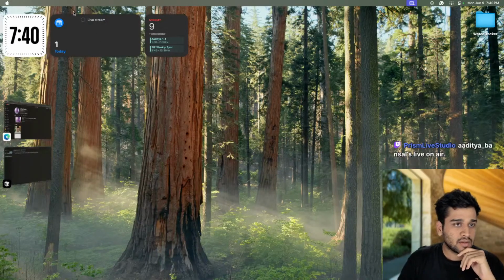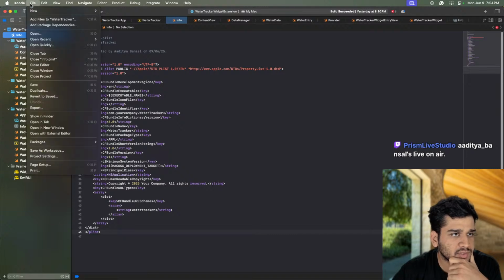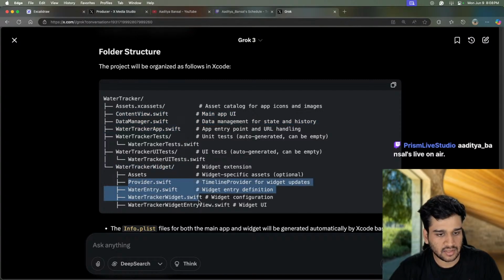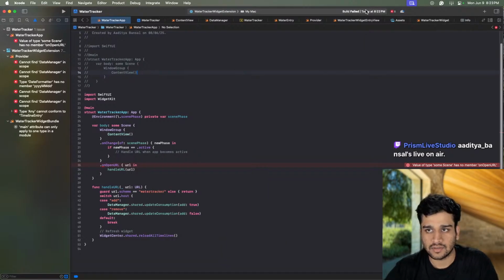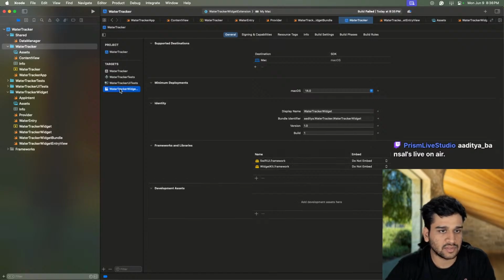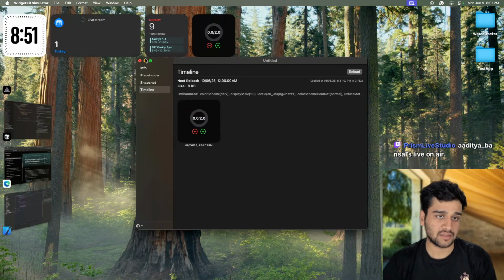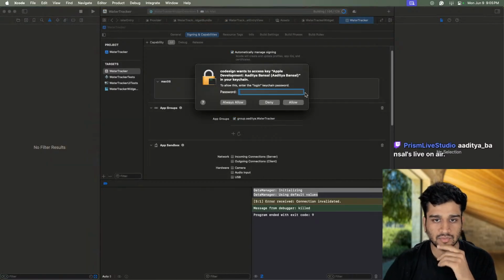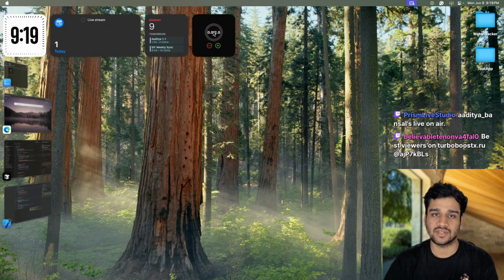Day 2: Vibe coding the water tracker widget for MAC inspired by PieDiePie